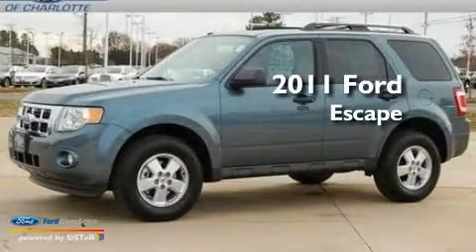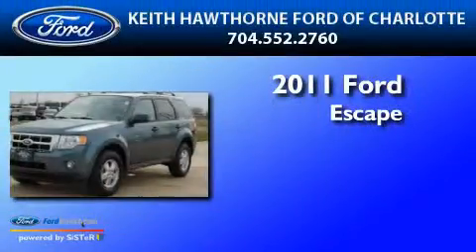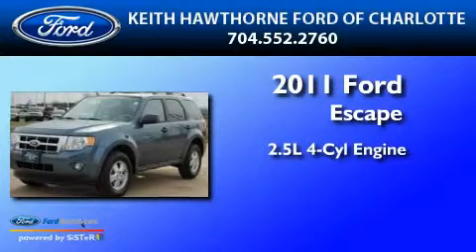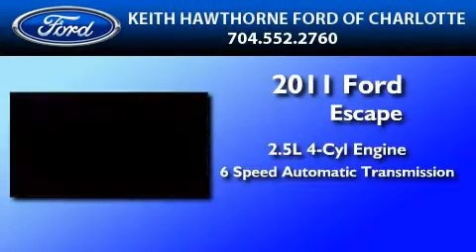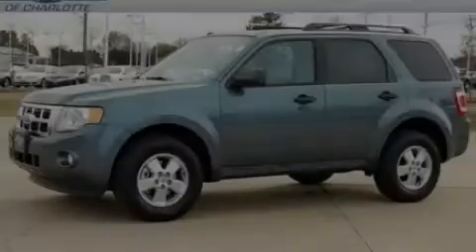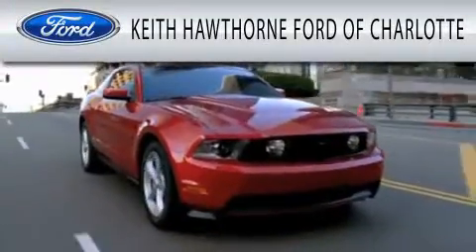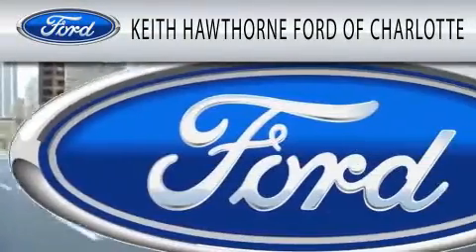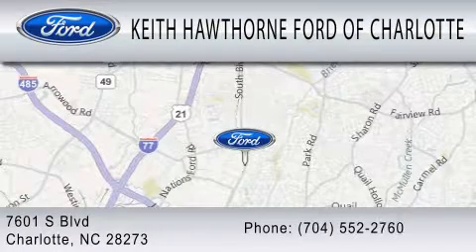2011 FORD ESCAPE NC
Year : 2011

 Make : FORD

 Model : ESCAPE

 Engine : 2.5L I4

 Trans . : AUTO 6SPD

 Interior : STONE

 6500 South Boulevard

 2011 FORD ESCAPE  NC